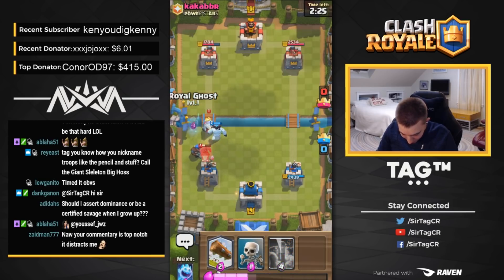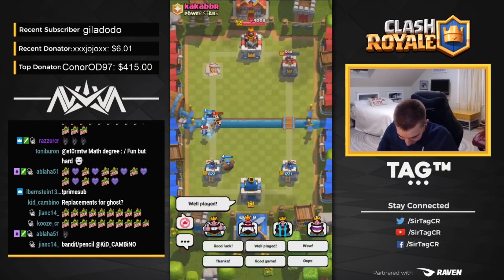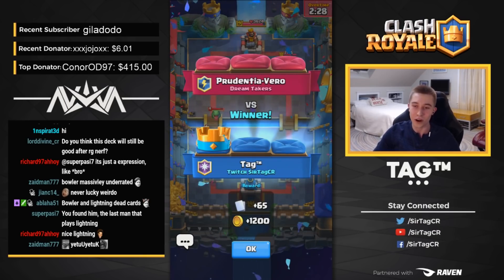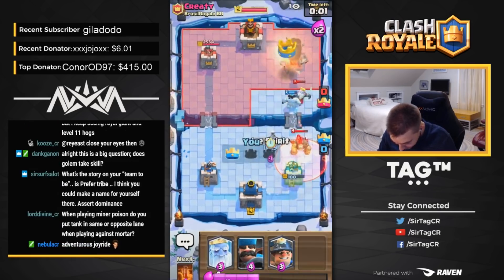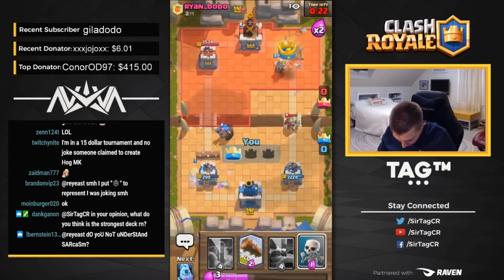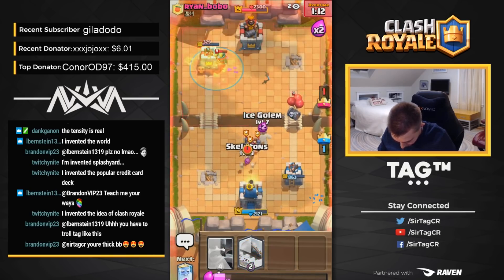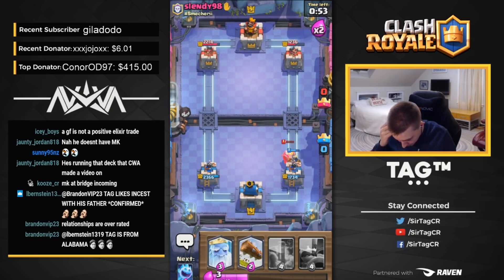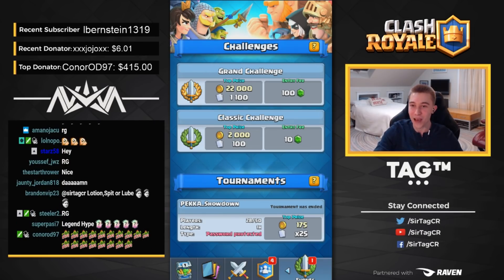CLUTCH 12 WIN!! Best Hunter Miner Poison Deck (stream highlights #12) — Clash Royale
Such a clutch 12 win in this grand challenge! This is my favorite & best hunter miner poison deck. It's performed really well in competitive clash royale leagues like RPL, 12 win grand challenges, and top ladder. Miner decks and strategies are my favorite since they have such a quick cycle. Hunter received a huge buff in the latest balance changes, so it'll be even stronger than it was in this stream highlights. Miner poison has always been a staple archetype in the meta, so I highly suggest you guys take the time to learn it.